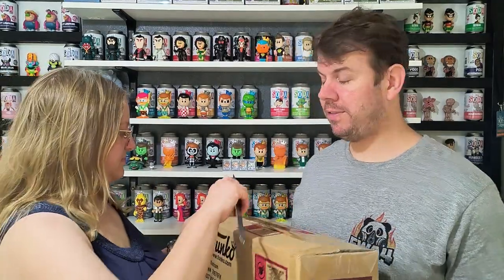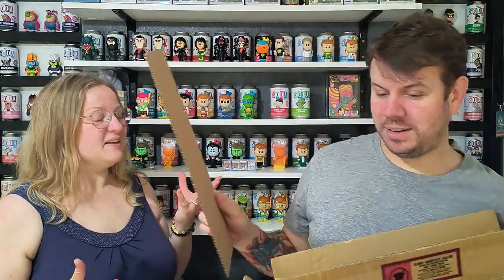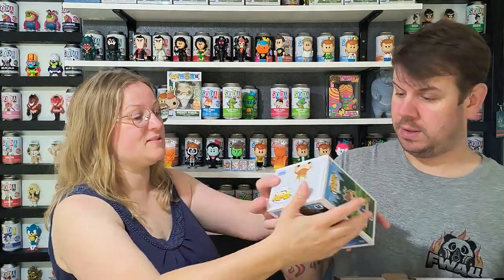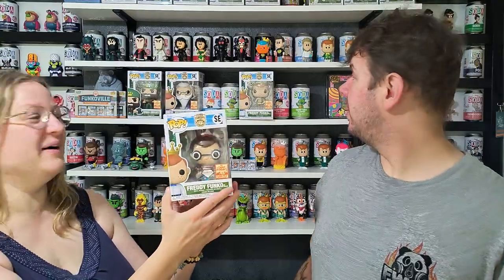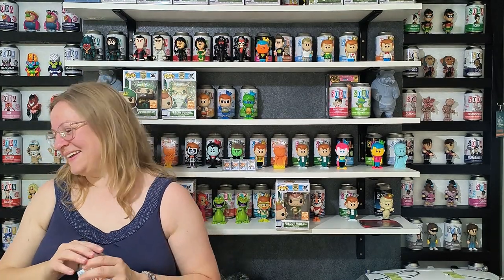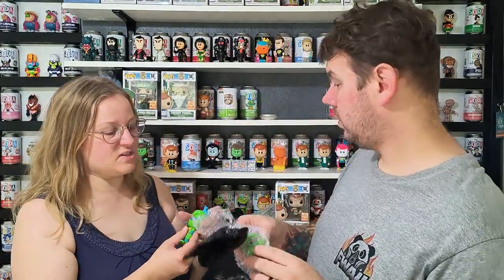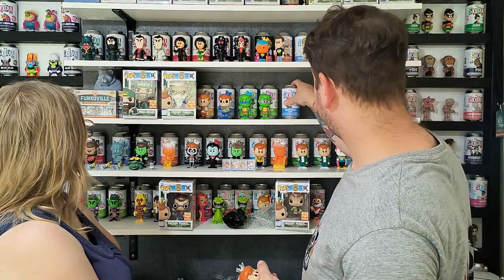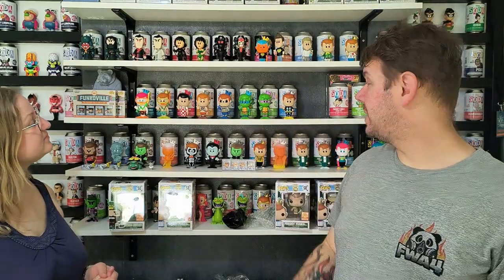Funko - Camp Fundays 2023 Box OF Fun - Last Box - SOLD OUT!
BOX OF FUN - SOLD OUT!